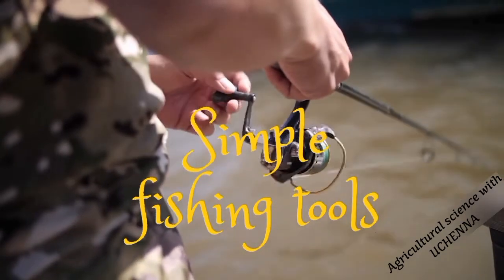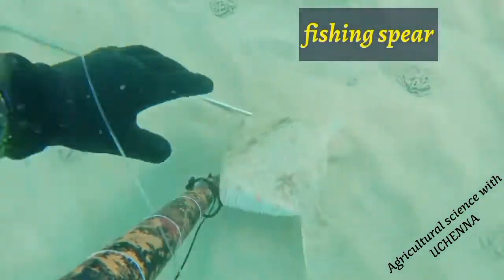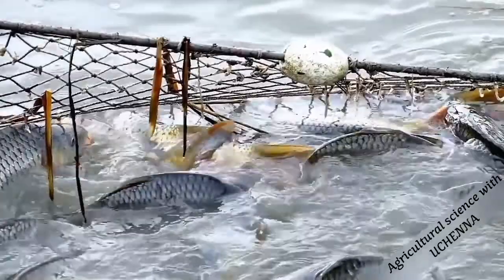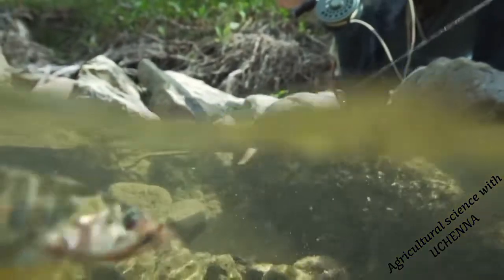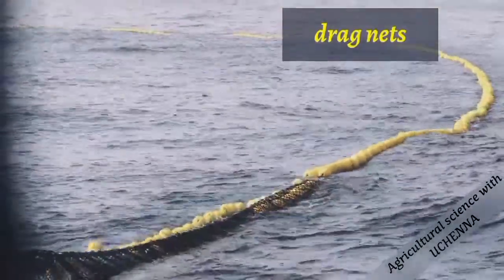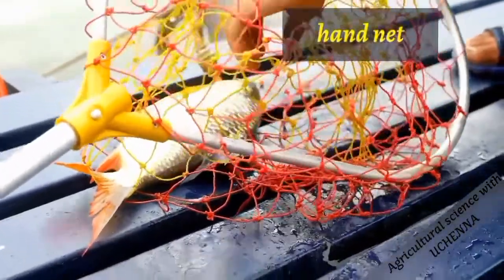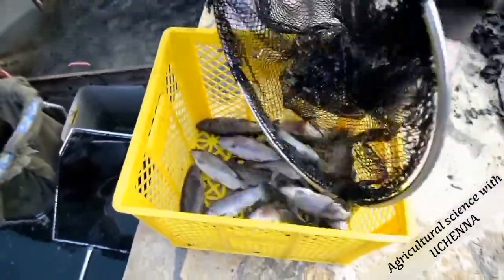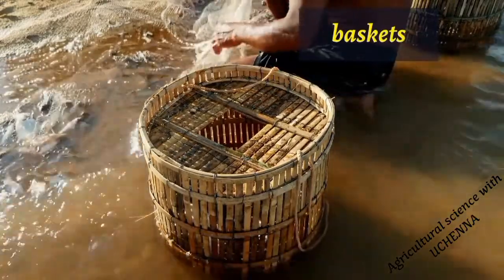SIMPLE FISHING TOOLS